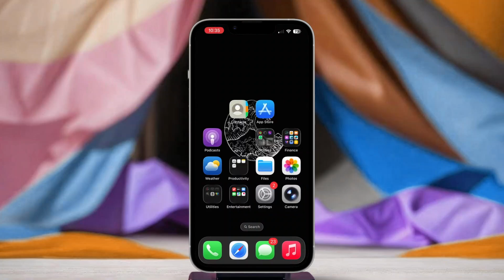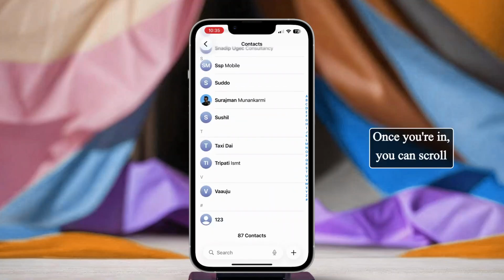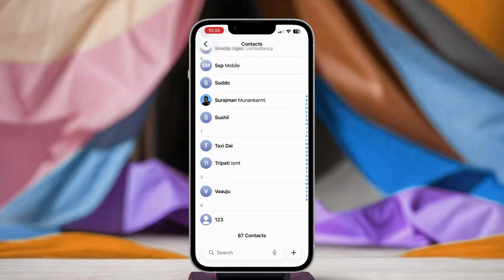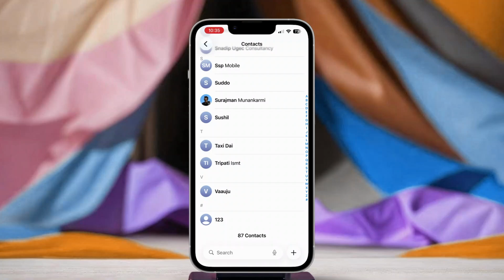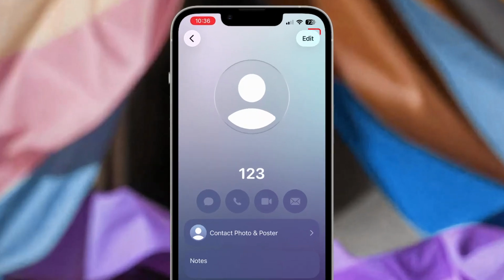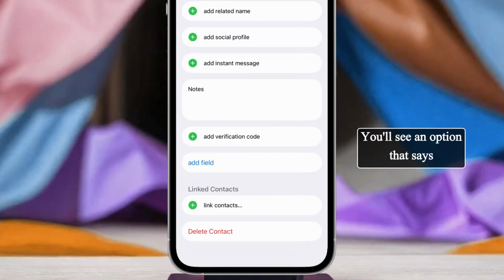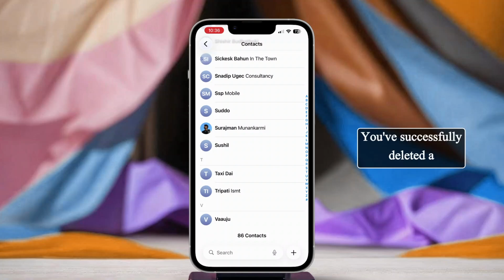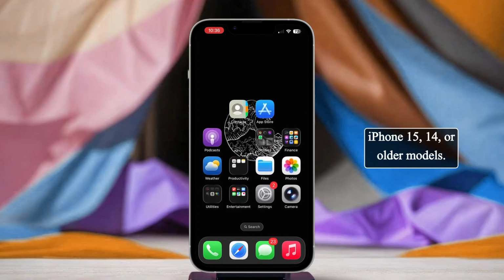How to Delete Contacts on iPhone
Learn how to delete contacts on iPhone quickly and easily in this step-by-step guide. Whether you're using an older model or want to delete contacts on iPhone 15 or delete contacts on iPhone 14, this tutorial walks you through every method. You'll also see how to delete contacts on iPhone fast, how to delete all contacts on iPhone, and even how to delete duplicate contacts on iPhone if your list is cluttered.
This video also covers how to delete contacts on iPhone iOS 18 and how to delete contacts on iPhone iOS 26, ensuring you're covered on all the latest updates. Plus, if you want to delete one or more contacts on iPhone or want an easier way, we’ve got you covered.

Timestamps:
0:00 Introduction
0:38 Delete Single or Multiple Contacts